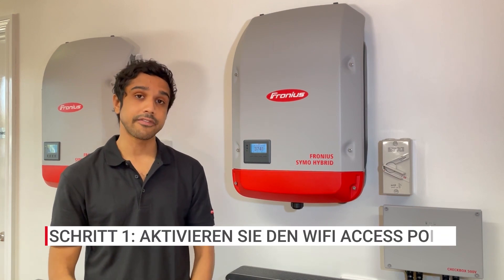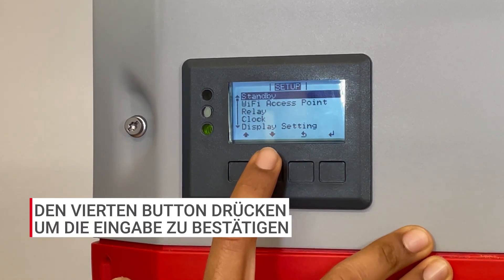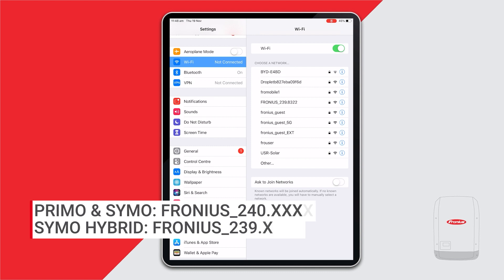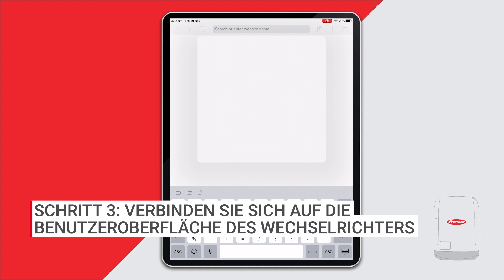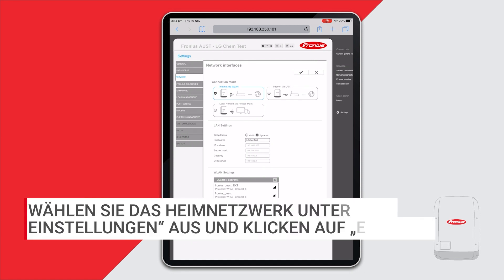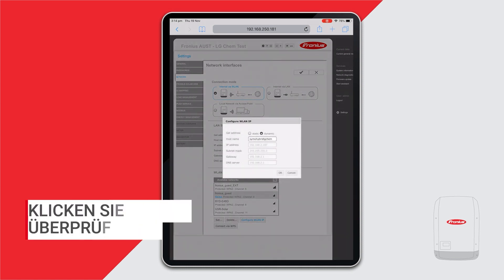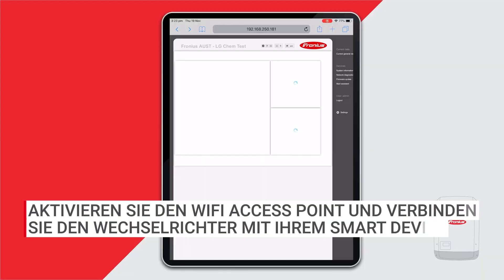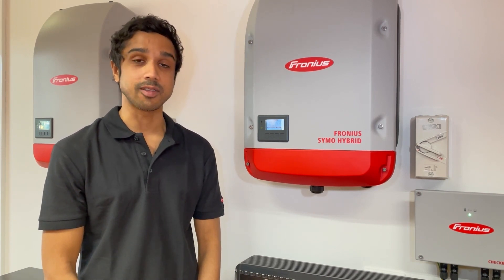SnapINverter: Tausch des WLAN Routers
Haben Sie kürzlich das Passwort Ihres WLAN-Netzwerks, WLAN-Modems oder Ihren Internetanbieter geändert? Wenn ja, müssen Sie die WLAN-Passworteinstellungen an Ihrem Fronius-Wechselrichter aktualisieren, sonst können Sie Ihre Anlage nicht online in Solar.web visualisieren. Dieses Video zeigt Ihnen, wie Sie die Einstellungen des WLAN-Passworts am Fronius SnapINverter ändern können.